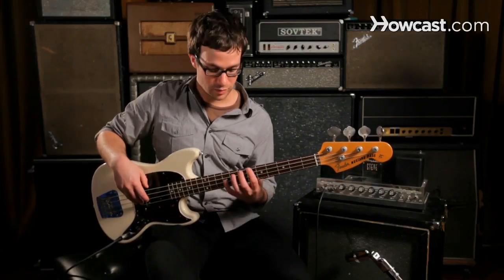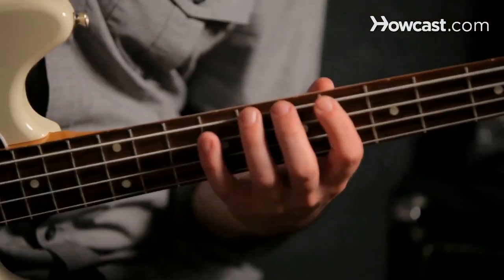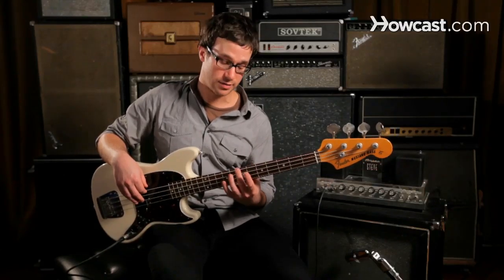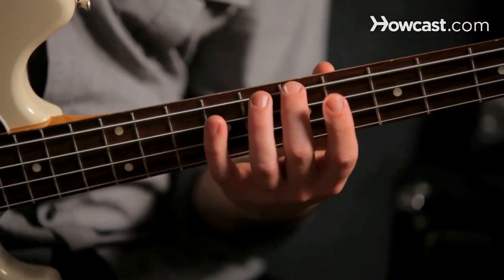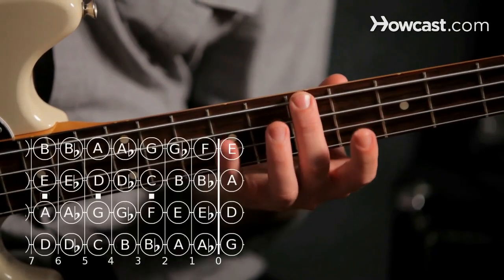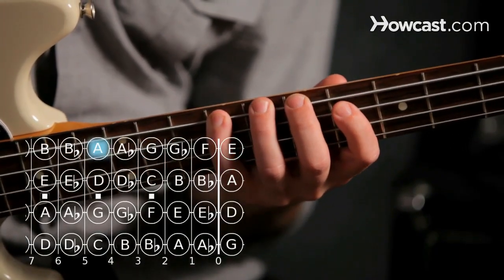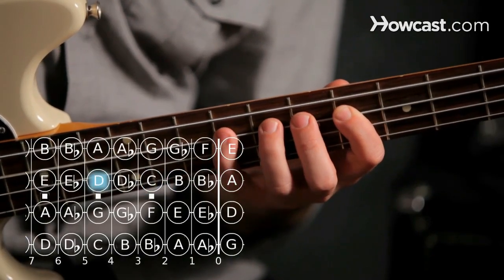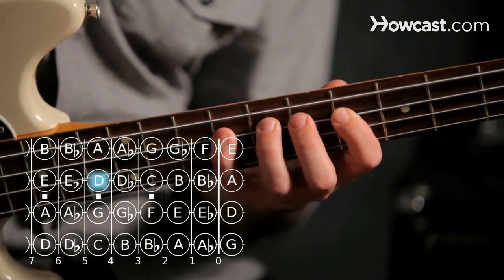How to Play a One-Octave Scale | Bass Guitar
There are a lot of ways to play a one-octave scale on a bass guitar, but there's also a nice simple formula for beginners, so that you can get the sound in your ear and you can get the feel of the notes under your fingers. My formula is 2-4, 1-2-4, 1-3-4. So if we space our fingers, 1 per fret. And we pick a string low like the E-string, our lowest string. We can start with the second finger and play 2- 4. And then on the next string we play 1-2-4 and then on the next string we play 1-3- 4. And that's how you play a One-Octave Scale on a Bass Guitar.